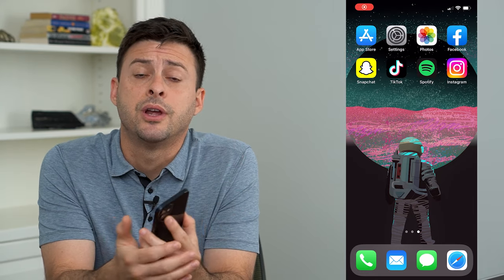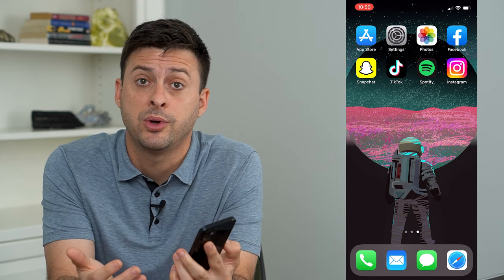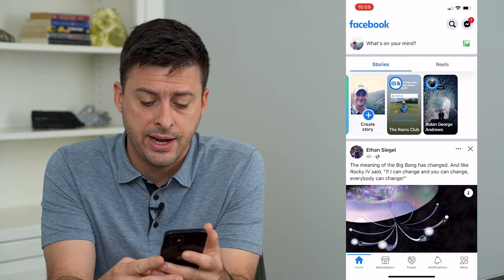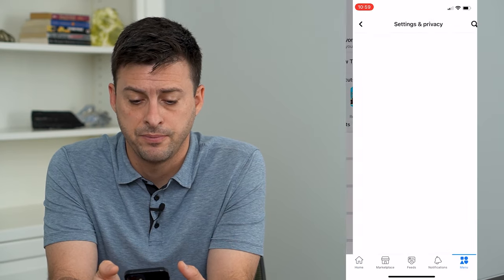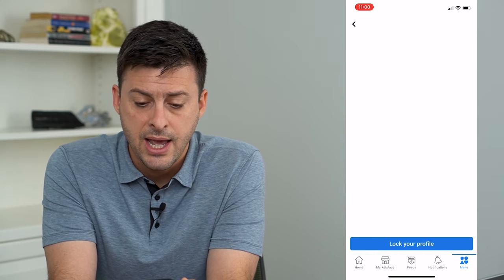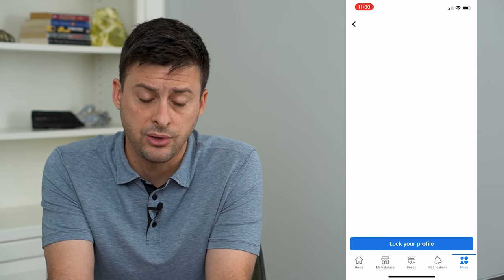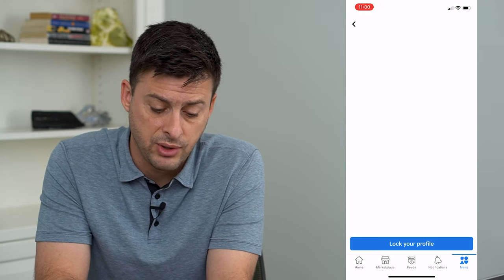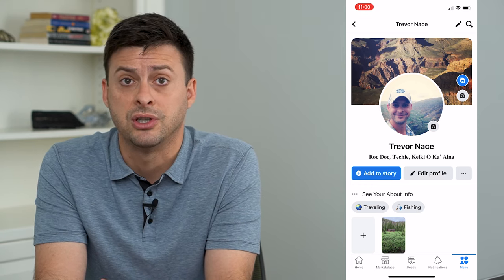How To Lock Facebook Profile On iPhone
Let's lock your Facebook profile page if you prefer no one to be able to see your posts, your timeline or your Facebook profile on your iPhone.